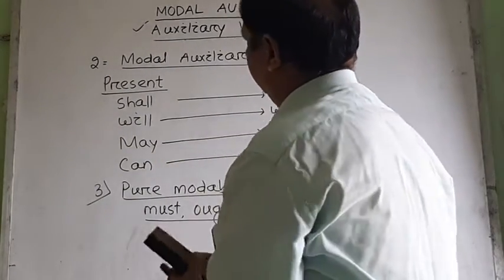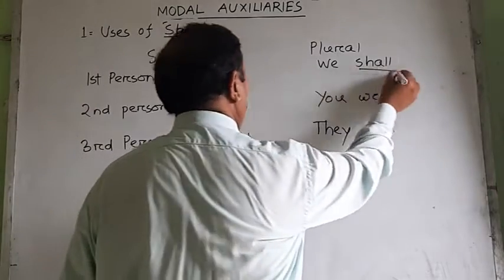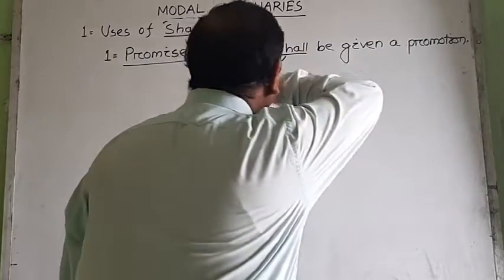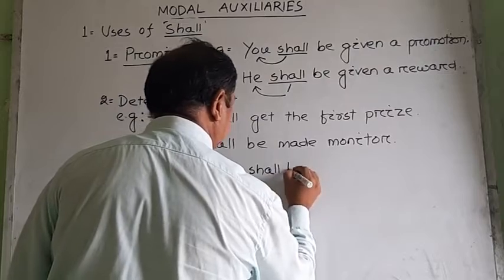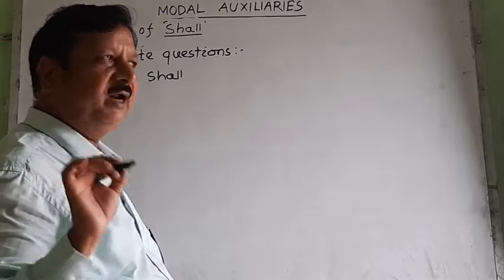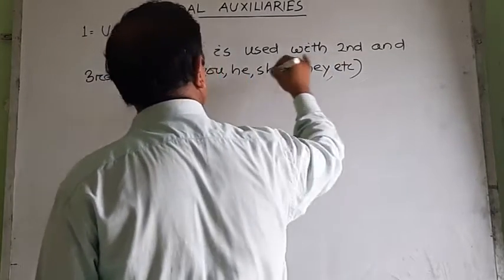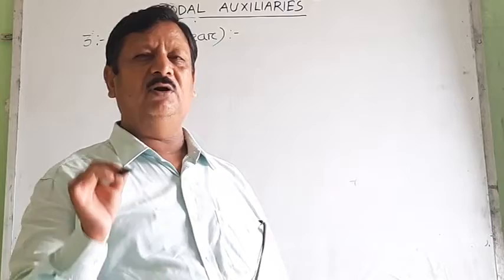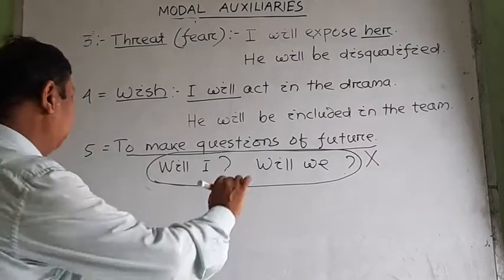Grammar series part-28 ( USE OF MODALS - "SHALL AND WILL BY PATEL SIR)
After the fundamentals, it includes the individual use of" shall " and "will " and what they express in different contexts.